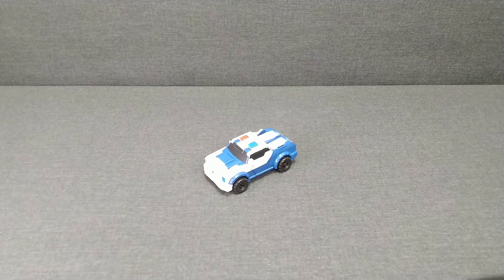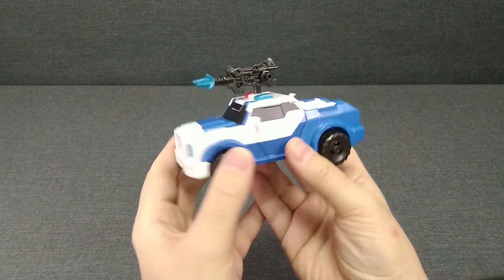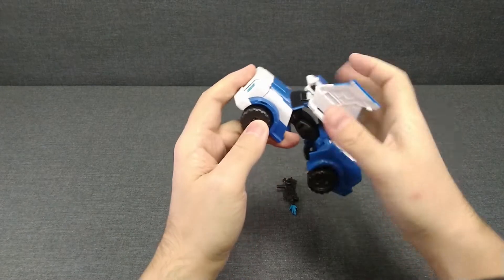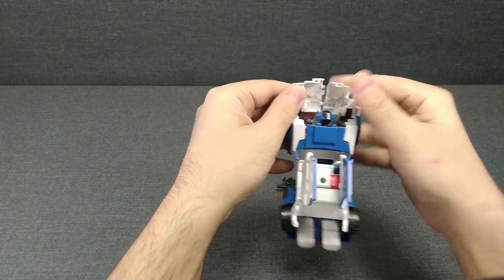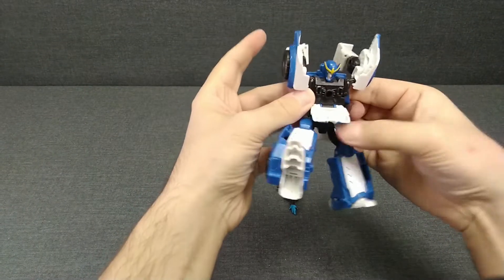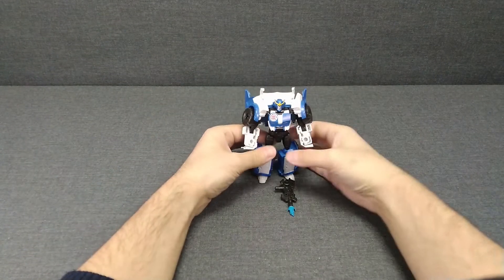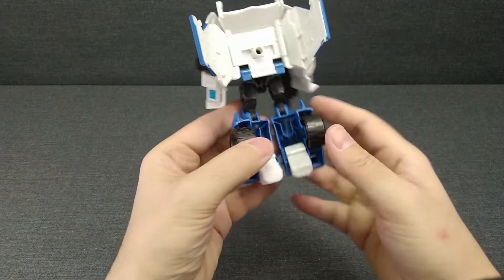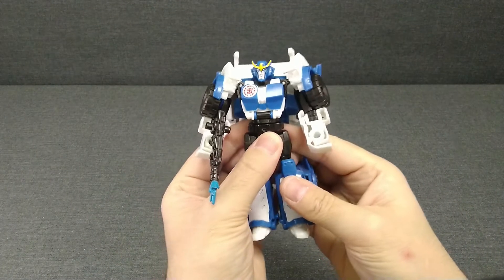Обзор трансформера Strongarm - Robots in Disguise - Warrior Class - Hasbro. Музей Р-ТФ.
Музей роботов-трансформеров в Перми.
Обзор на модель трансформера Strongarm - Transformers: Robots in Disguise - Warrior Class - Combiner Force - от компании Hasbro - TAKARA TOMY. Модель выпущена в 2015 году.

The museum is in need of financial assistance. If you are ready to provide financial assistance, you can do this by transferring via PayPal to the recipient: with a description of "Donate".

博物館は財政援助を必要としています。経済的支援を提供する準備ができている場合は、PayPal経由で受信者（ ）に「ギフト」という説明を付けて転送することでこれを行うことができます。

Адрес музея: г. Пермь, ул. Чернышевского, 28
Ссылка на сайт: tf-museum.ru
Инстаграм канал: museum_of_transformers